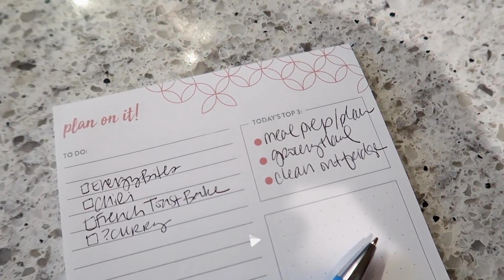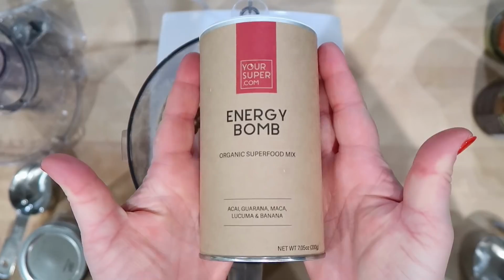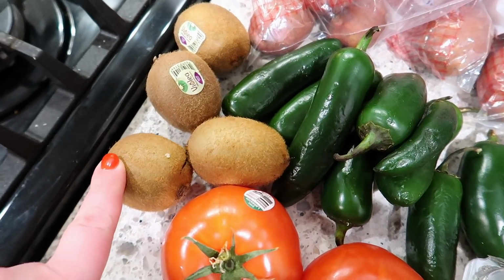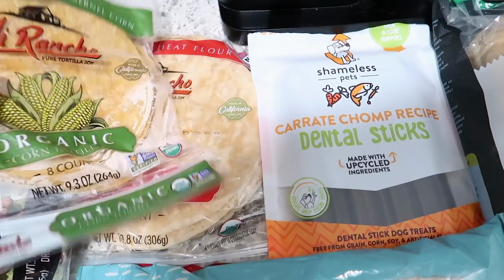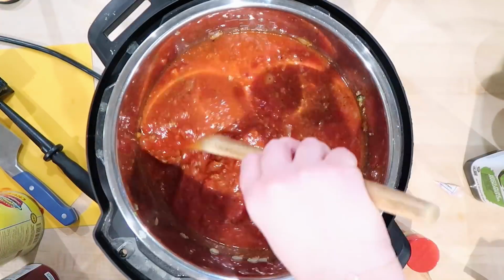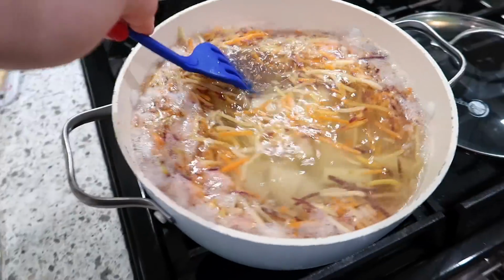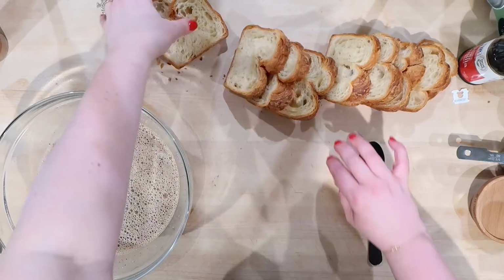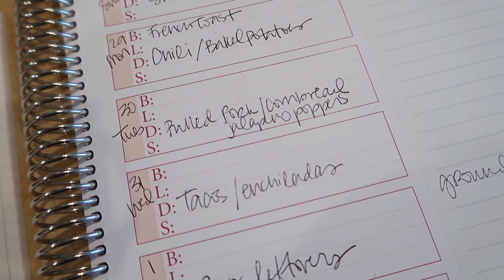✨ POWER (3) HOUR WEEKEND PREP! 💪 GROCERY HAUL 🥬 MEAL PREP ENERGY BITES, CHILI, AND FRENCH TOAST BAKE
⌚ TIME STAMPS:
0:00 Intro
1:10 Energy Bites
6:04 Grocery Haul
10:33 Instant Pot Chili
14:05 Potato Kofta Curry
17:59 French Toast Casserole
20:41 Fridge Tour and Meal Plan
21:59 Outro

💥Energy Bites recipe

1 cup old-fashioned oats
1/3 cup flaxseed meal
1/2 cup cashew butter
1/2 cup peanut butter
1/4 cup honey
1 teaspoon vanilla extract
pinch of salt
2 teaspoons Your Super Chocolate Lover powder
2 teaspoons Your Super Energy Bomb powder
2 teaspoons Plant Collagen powder

Process oats in food processor until crumbly. Add flaxseed meal, nut butters, honey, vanilla, salt, and superfood powders. Process until mixture comes together into a ball. If too crumbly, add additional nut butter. Roll mixture into balls and place on a tray. Refrigerate for 20 minutes or until firm. Roll in coconut if desired. Refrigerate and enjoy!